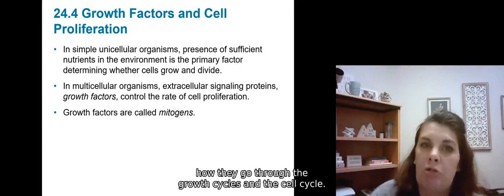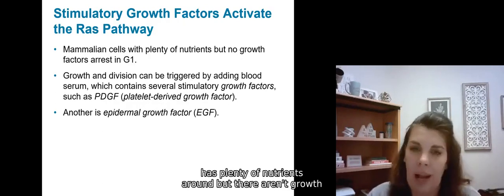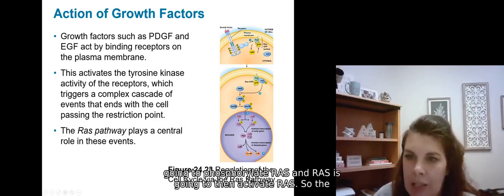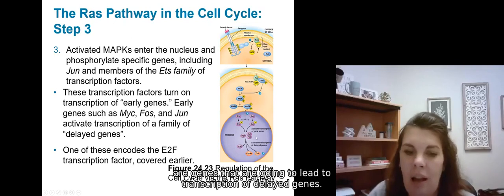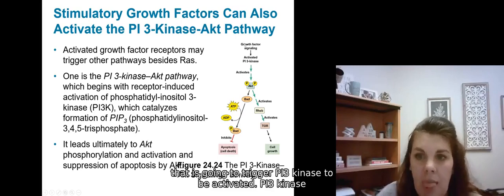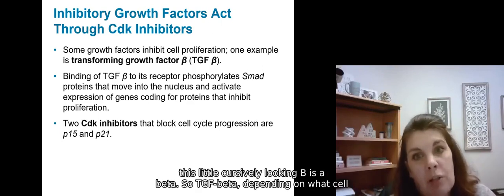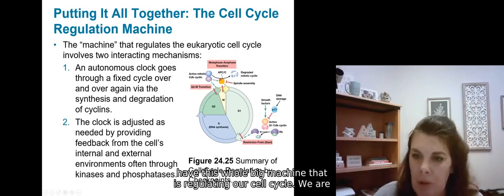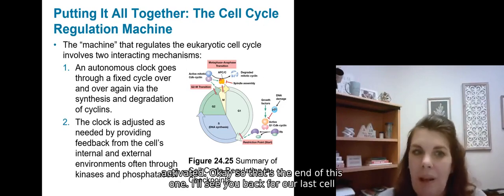Cell Cycle 7 Growth Factors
We will discuss how growth factors trigger a cell to complete the cell cycle, including the Ras pathway which triggers transcription of cell-cycle promoting molecules and PI3-Kinase--Akt pathway which signals through Bad to inhibit apoptosis and signals through TOR for cell growth. We will also introduce inhibitory growth factors such as TGF-beta which inhibits proliferation.